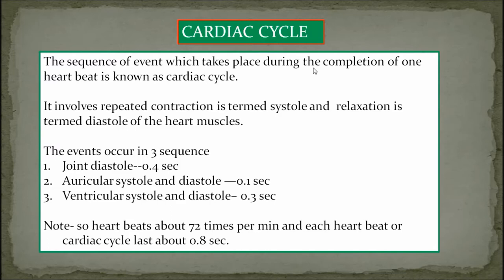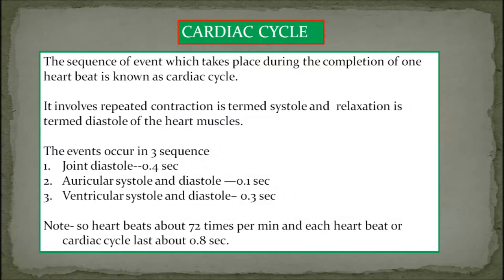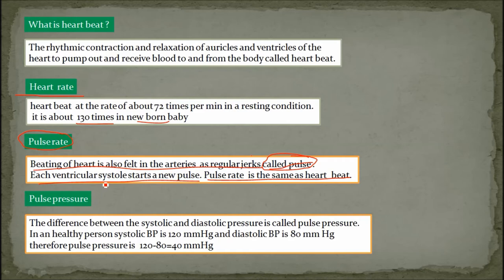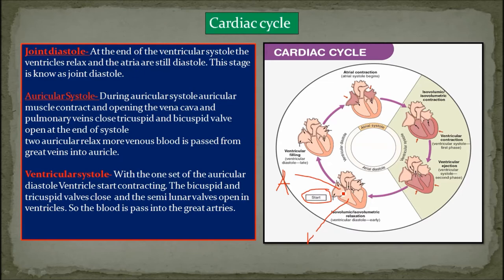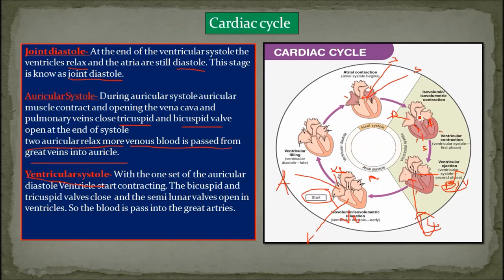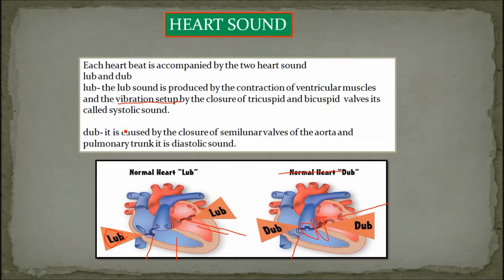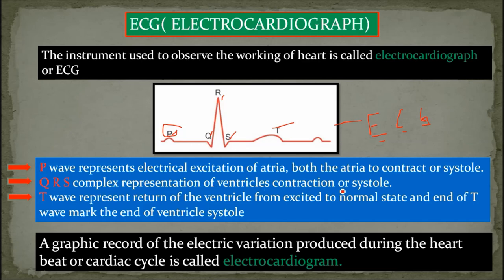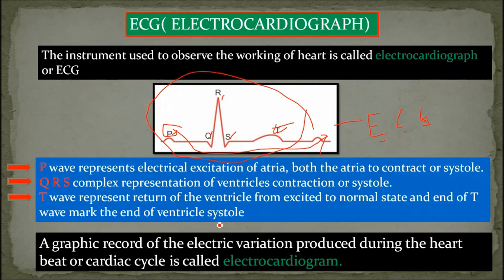FUNCTION OF HEART IN HUMAN BODY || CARDIAC CYCLE STD. X